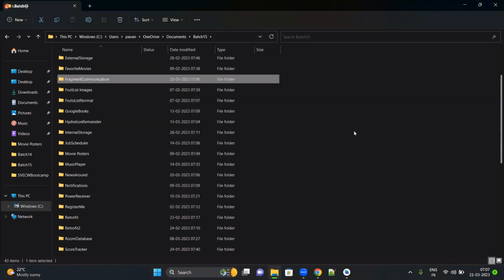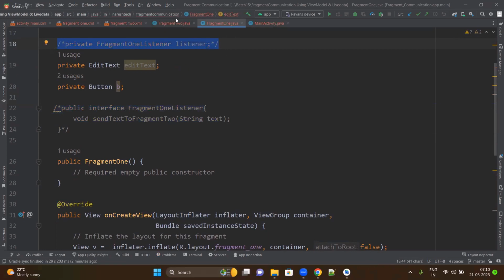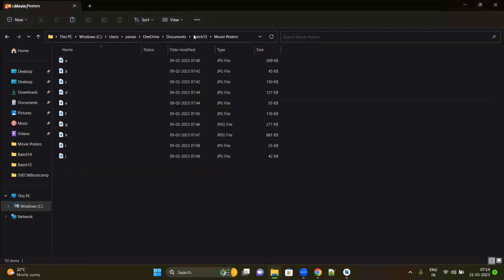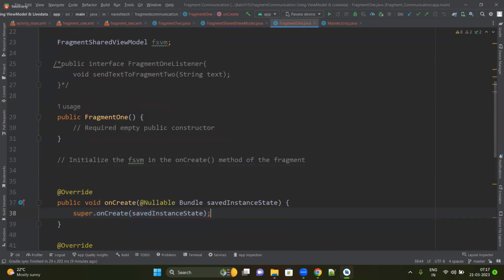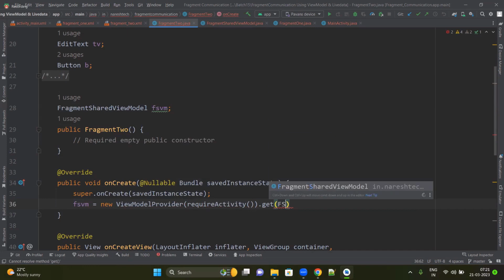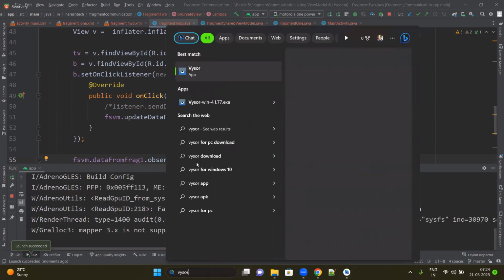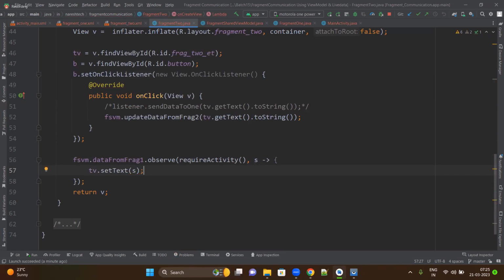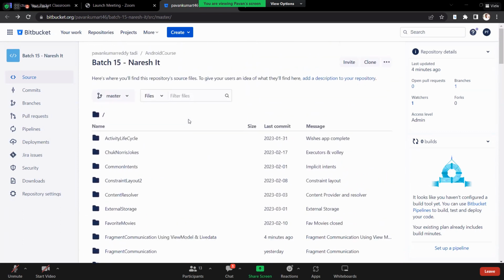DAY 39 | CLASS | ITWORLD